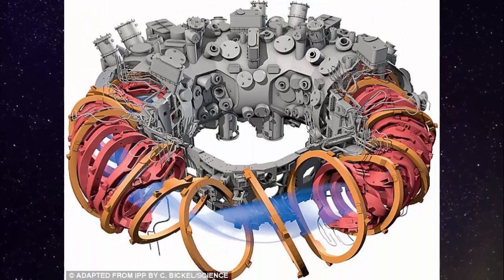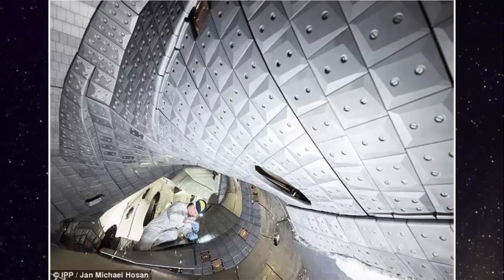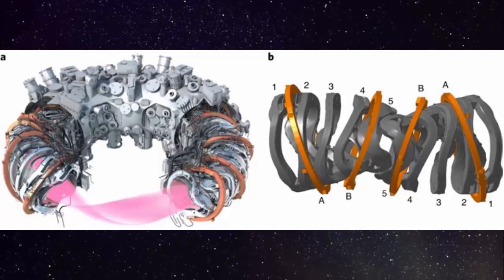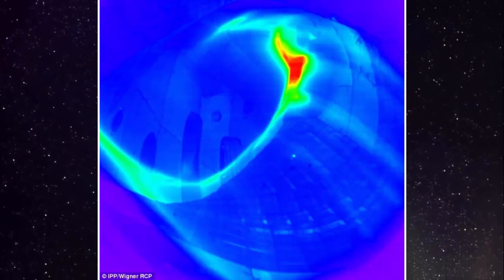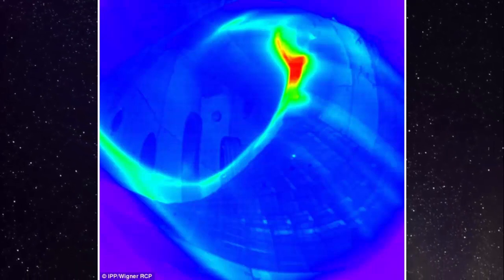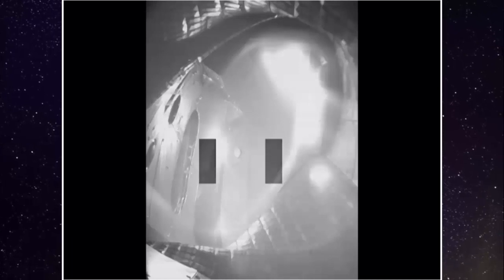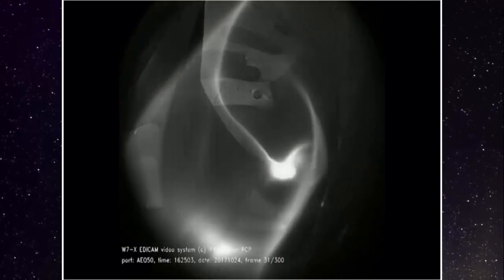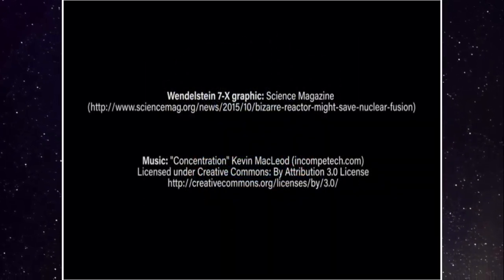Germany 'star in a jar' reactor closer to producing fusion energy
The reactor has been fired up for longer and at higher energy than ever before
 The new success was thanks to modifications made to the walls of the reactor
Experts hope to create a high plasma density needed for fusion to occur
The experimental device uses the same processes that fuel the sun

ARTICLES - TUBE 1 is a leading channel-based science, research and technology news service which covers a full range of topics. These include physics, earth science, medicine, nanotechnology, electronics, space, biology, chemistry, computer sciences, engineering, mathematics and other sciences and technologies.